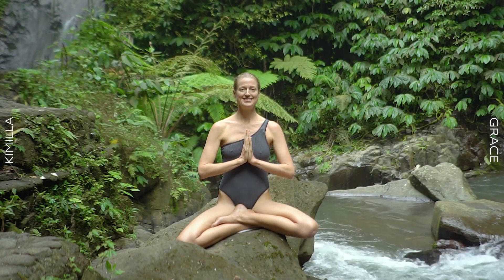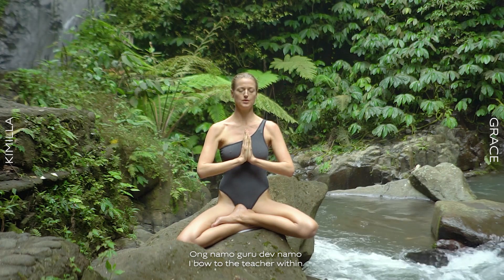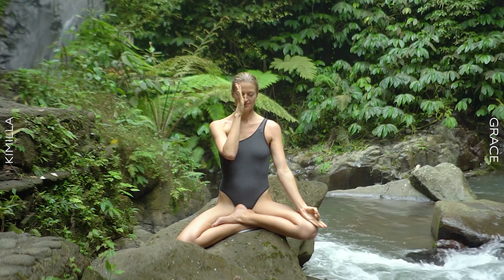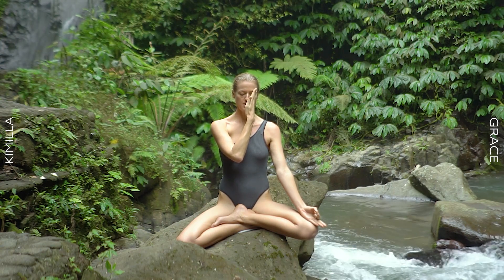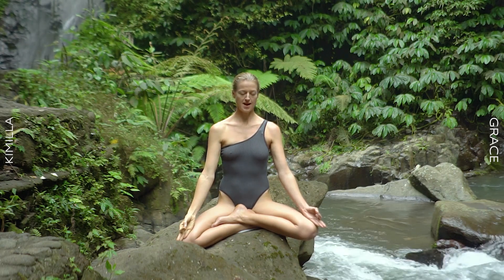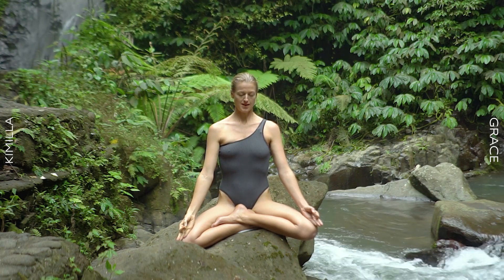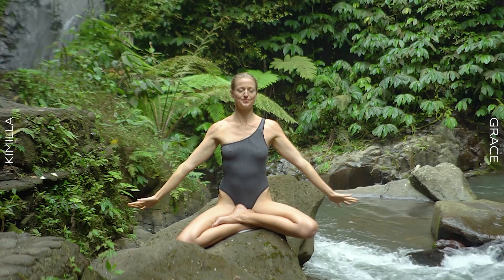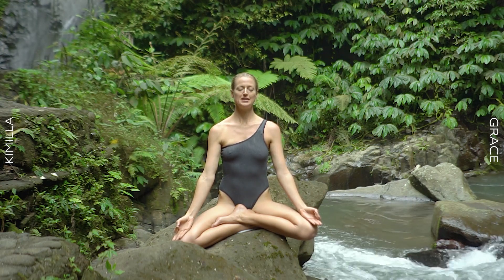Kundalini Yoga: 40 Day Sodarshan Chakra Kriya - The Greatest Kriya | KIMILLA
Awaken Your Light Body 💎 Register to Receive 7 Ancient Practices FREE to Your Inbox & Begin Your Journey!

⟡ Day 1 - Master the 'Sunbreath' for immune system
⟡ Day 2 - Yoga to expand your magnetic field
⟡ Day 3 - The third chakra (the point of pure power)
⟡ Day 4 - Nadi cleansing Kriya (karma)
⟡ Day 5 - Sat Kriya (Balance)
⟡ Day 6 - Self Healing for the nervous system
⟡ Day 7 - Meditation to change the ego

A note from the founder

Thank you for being part of our beautiful community. My YouTube essential practices are widely accessible for all people and have profound benefits. To deepen into these kriyas please visit my new classes on demand ... get ready lots of new releases coming!

Exclusive 8-Day Program ✨The Chakras ~ Available now via School of Awakening

— Kimilla

SCHOOL OF AWAKENING
DIGITAL STUDIO

Tune in for unlimited access to over $2000+ worth of kriyas, meditations, mantras and member-only content. A modern wellness index at your fingertips.

RITES OF REBIRTH
Heal each phase of your existence from womb imprints, birth, childhood, your deepest wounds, ancestral traumas, meet yourself, meet your shadow face to face in pure truth. You will rise reborn.

YOGA DETOX
Locate your exquisite lightness ~ deep cleaning kriyas and ancient healing arts for an effective solution to rinse the body and mind.

CONNECT

  / kimilla